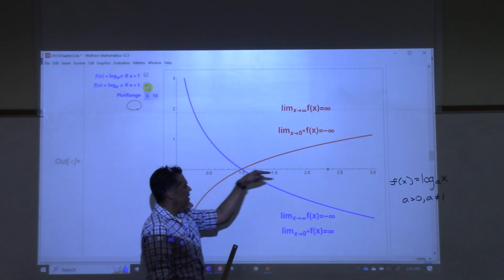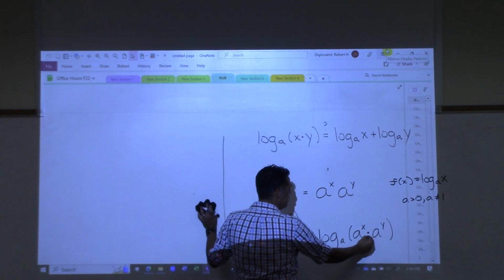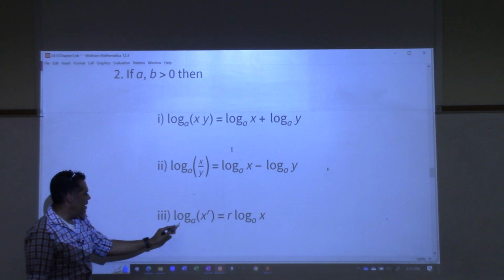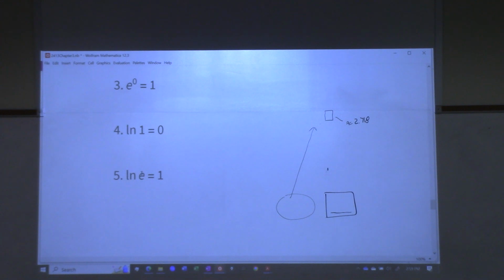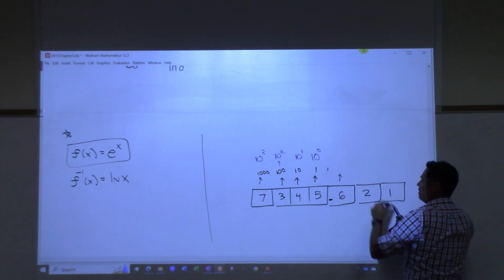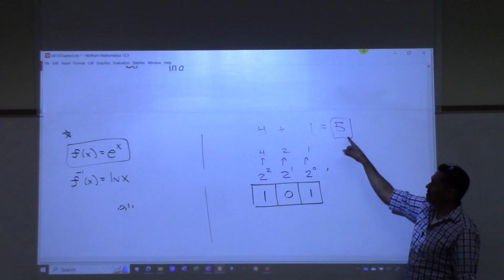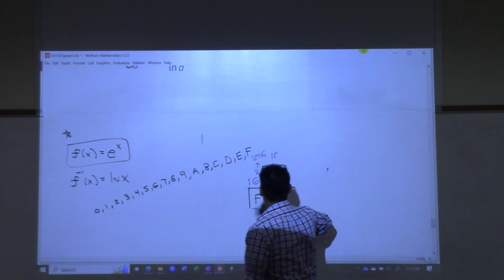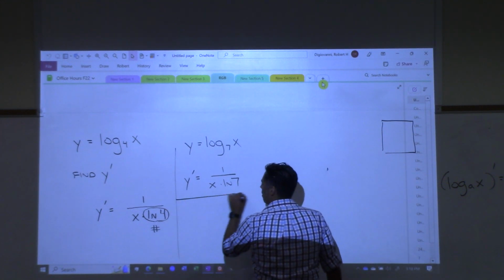2413 6/29 part4